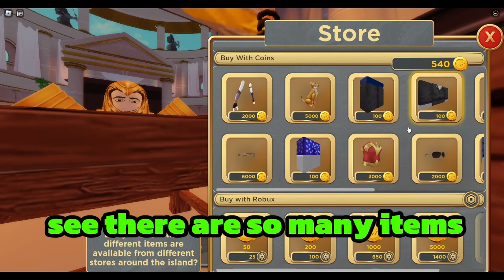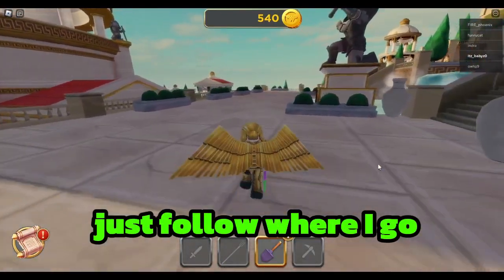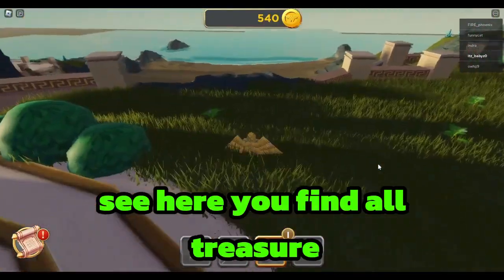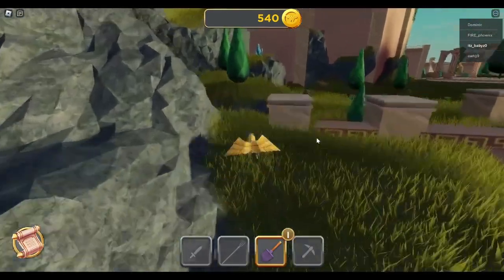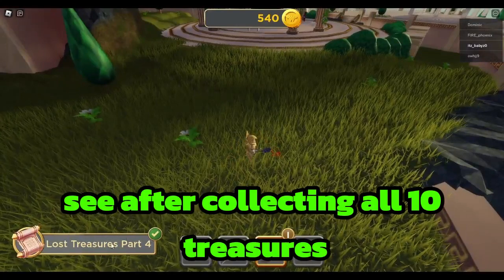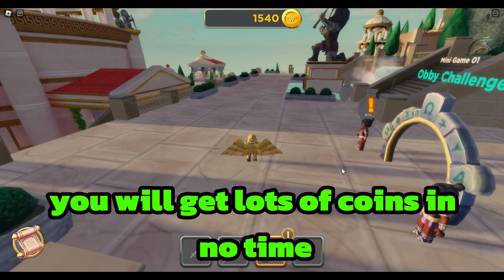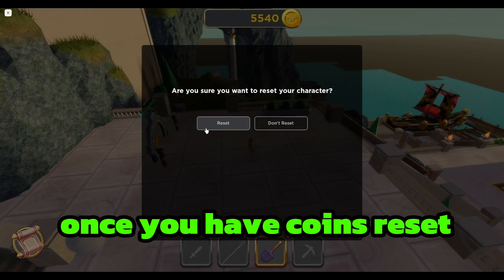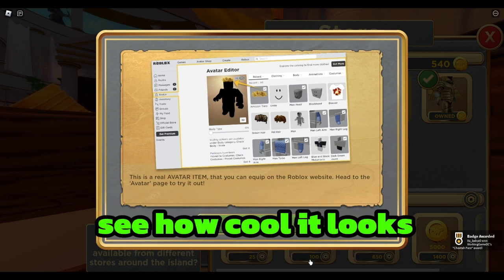Hurry roblox free item Hacks in roblox easy